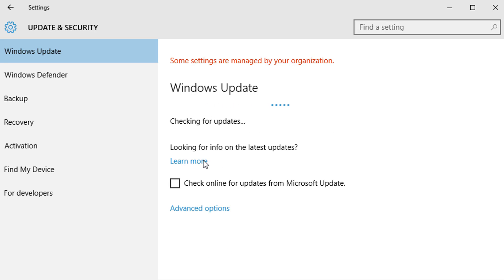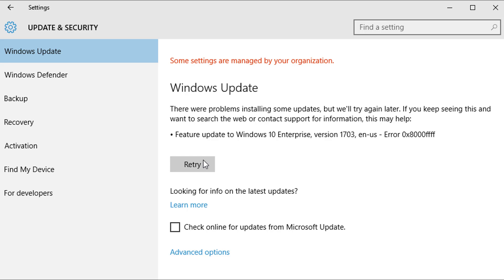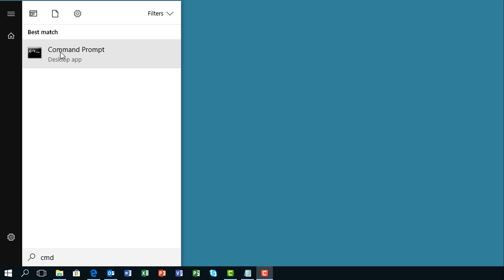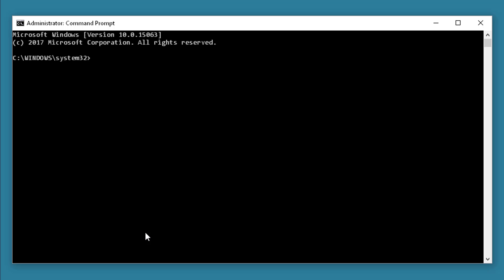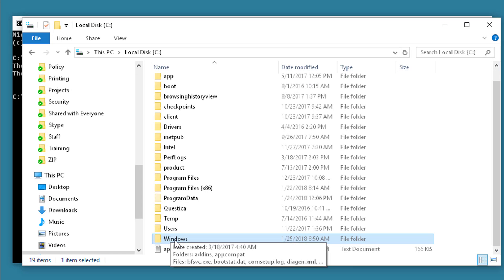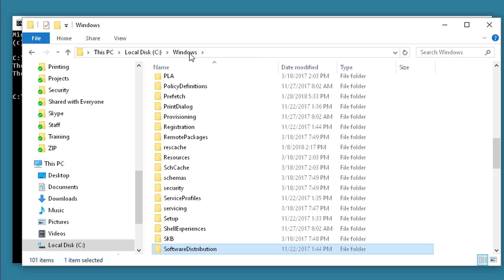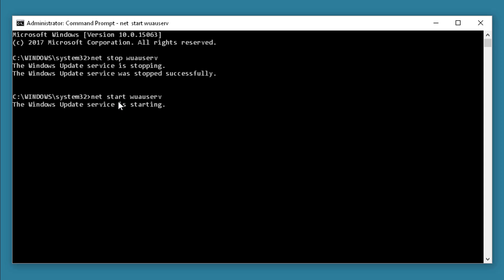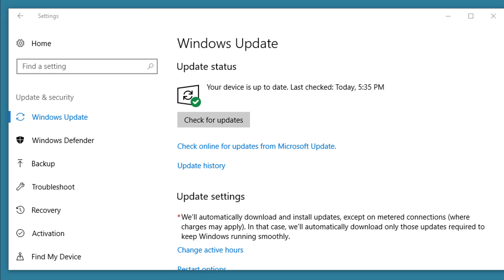Fix Windows 10 Stuck Updates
Does your Windows 10 update say "Retry" and even when you click on it over and over it just brings back the same error message?  You can fix most of these stuck Windows 10 updates by following these simple steps.

The two commands you will use:
net stop wuauserv
and

I'll show you how.